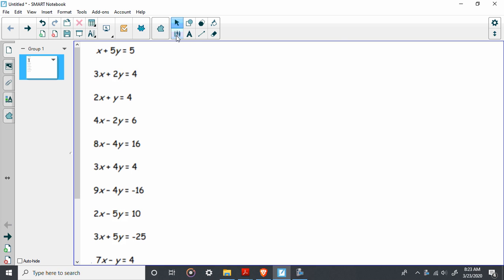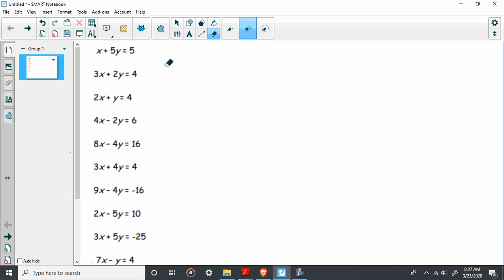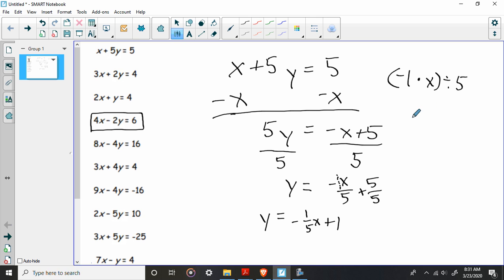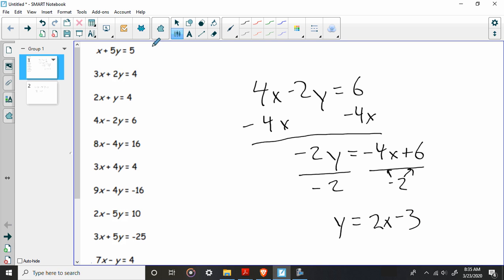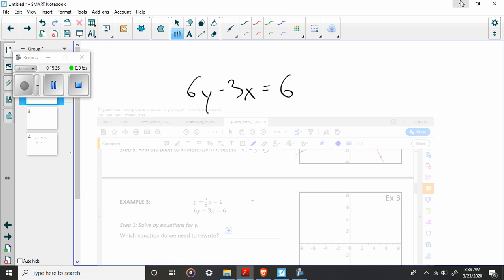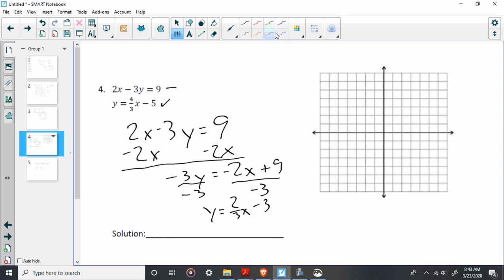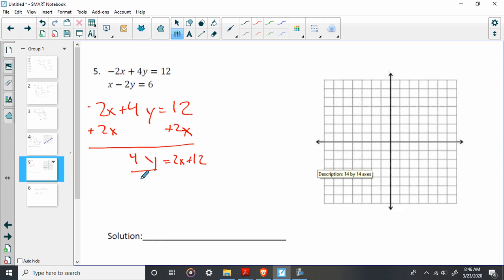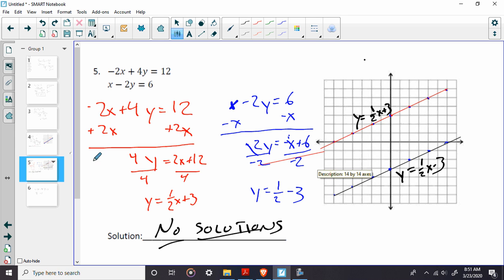Converting to Slope Intercept Form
How to go from standard form to slope intercept form to solve systems of equations by graphing.